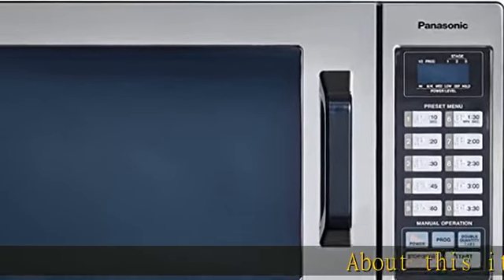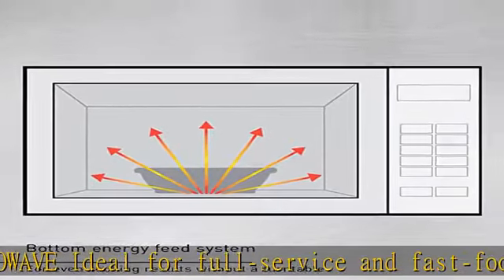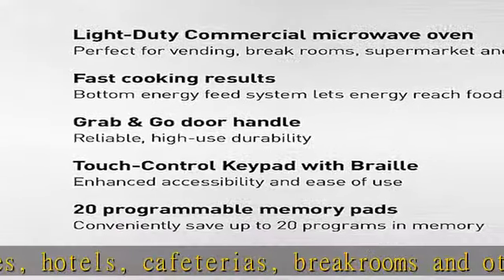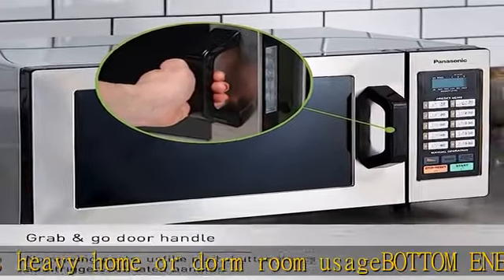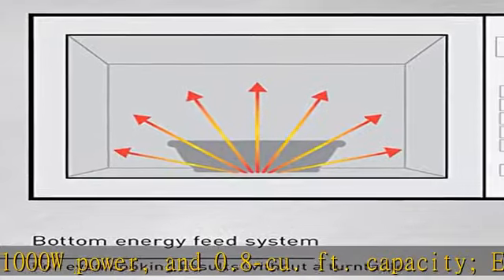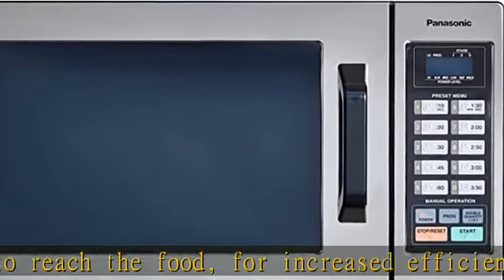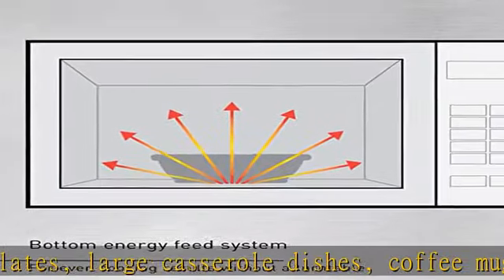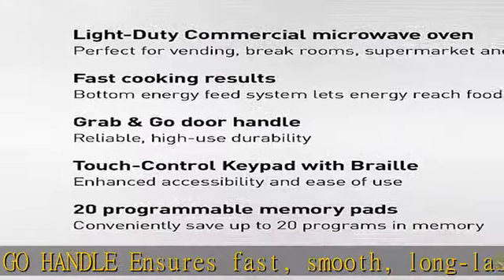Panasonic Countertop Commercial Microwave Oven with 10 Programmable Memory and Touch Screen Control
Panasonic Countertop Commercial Microwave Oven with 10 Programmable Memory and Touch Screen Control, 1000W of Cooking Power - NE-1054F - 0.8 Cu. Ft (Stainless Steel)